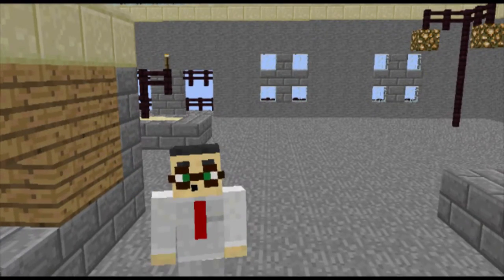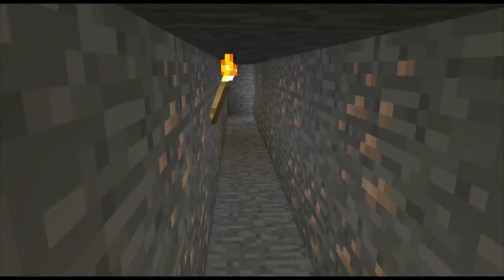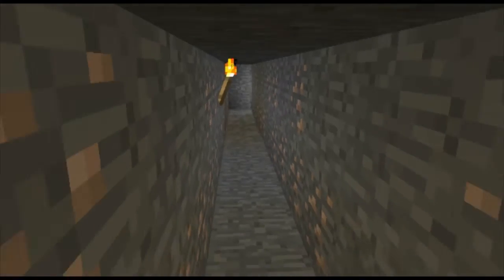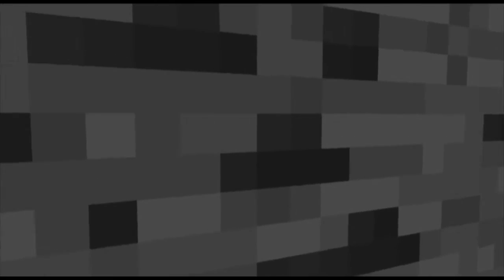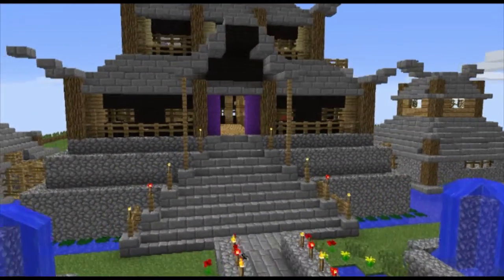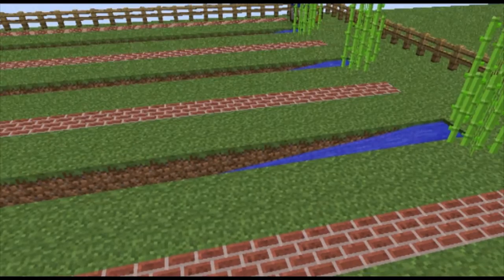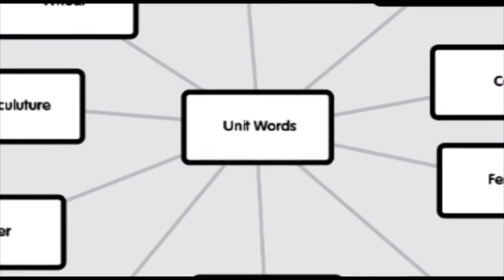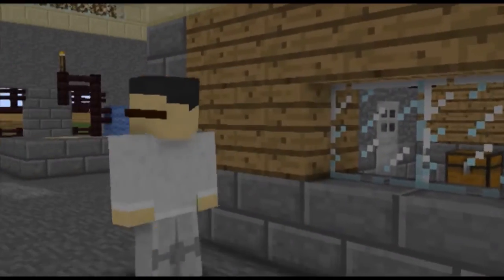Minecraft Sustainability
A classroom unit in which we used the Minecraft environment that not only taught students about sustainability, but also allowed them to demonstrate their understanding.
Once again, Minecraft's flexibility proves invaluable.